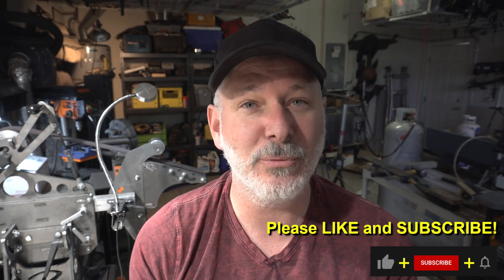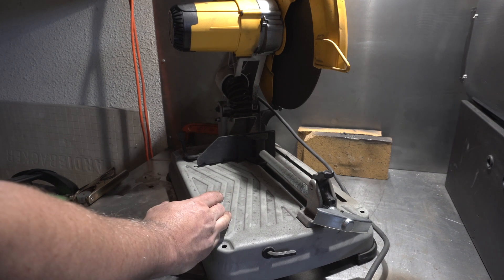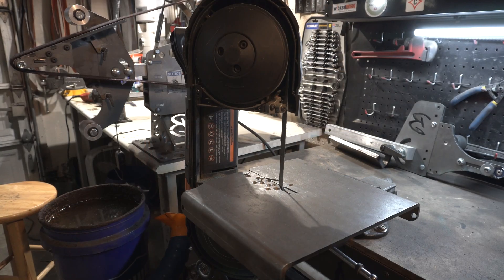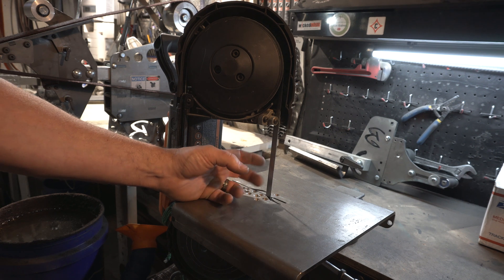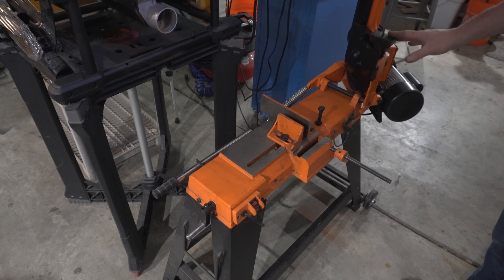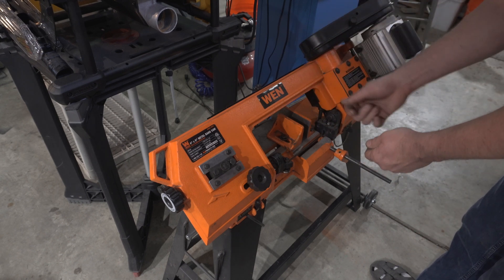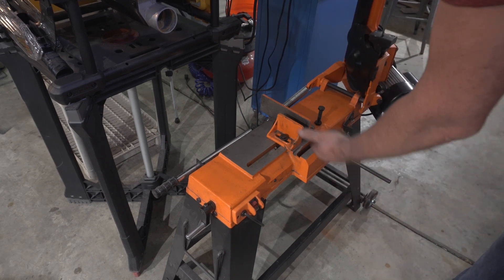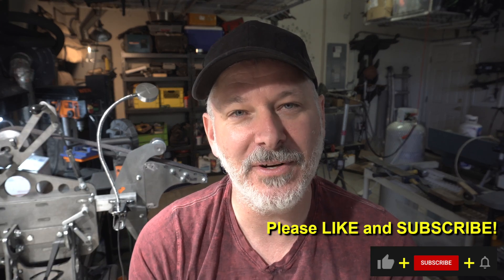Triple-T Thursday #28 - Tools for cutting steel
In today's Triple-T Thursday (tools, tips and talk) #28, we'll be reviewing the tools for cutting steel.   Links below for all the tools mentioned.

Tools used in this video:
Dewalt Chop Saw
Wen Portable Bandsaw
SWAG Table (with foot pedal)
Foot Pedal
Portable bandsaw blades (3)
5" Vice
Wen Horizontal Bandsaw
Horizontal bandsaw blade

Forging
100 lbs propane tank
1 1/4 Gate Valve
Pulley Block
1/4 Pressure Gauge
1.4 Ball Valve
1/4 Needle Valve

Hydraulic Press
35 gpm Pump

Surface Grinder
Slide table